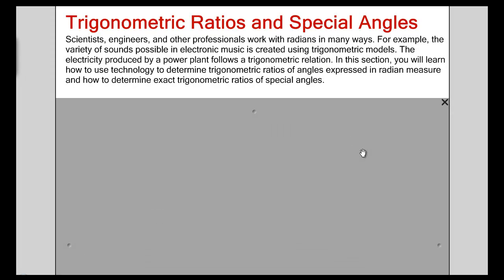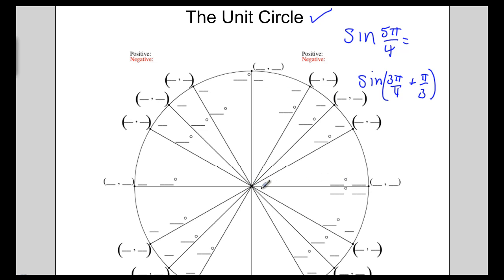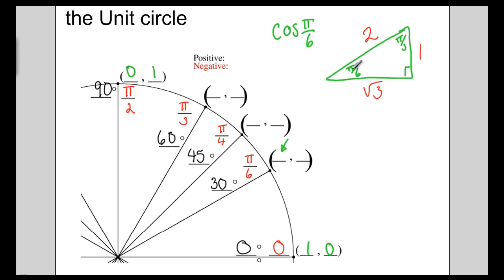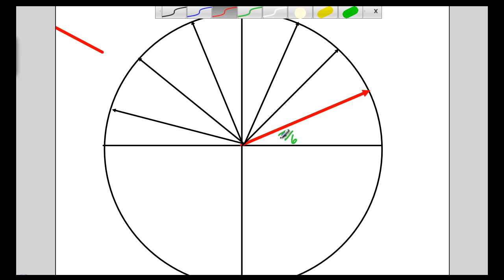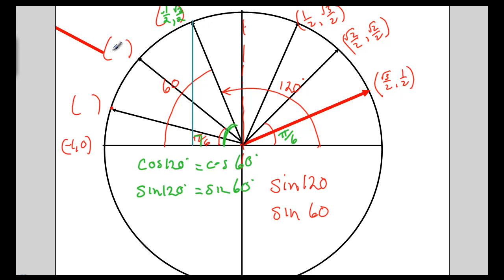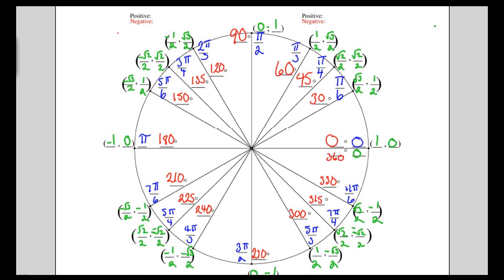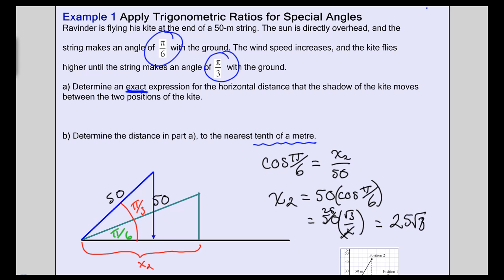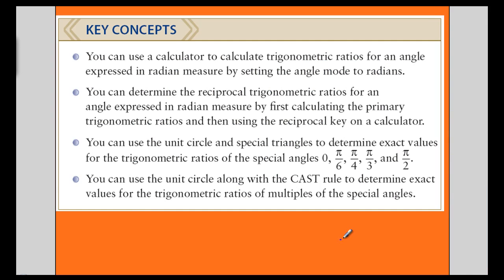5.2 unit circle.mp4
Understanding the unit circle and using your calculator to find radian, degree and reciprocal values